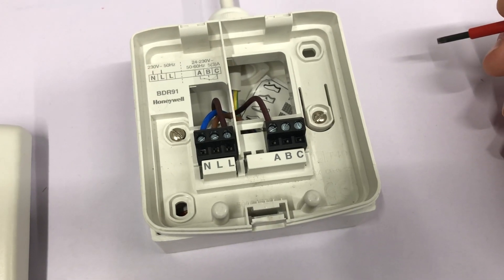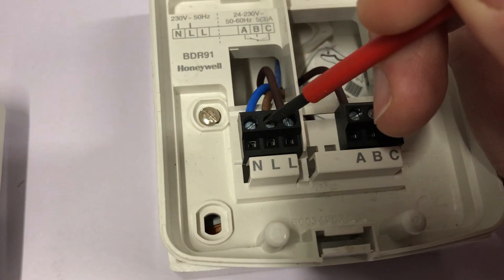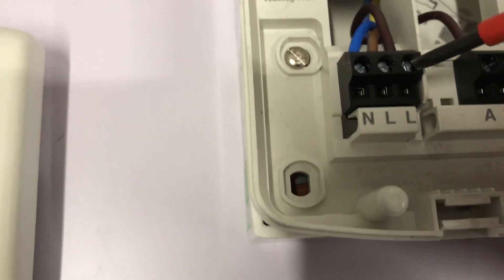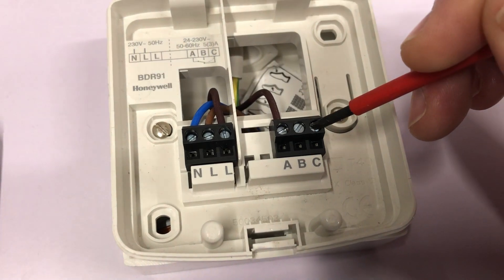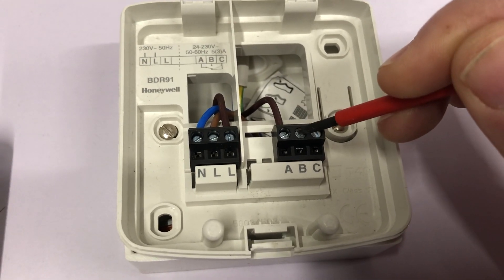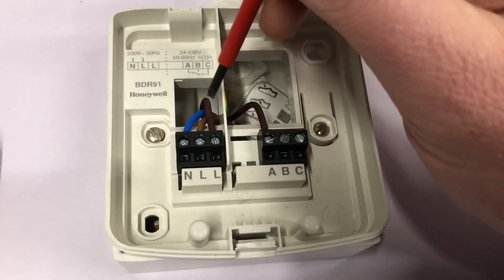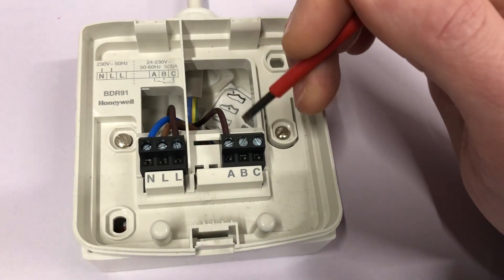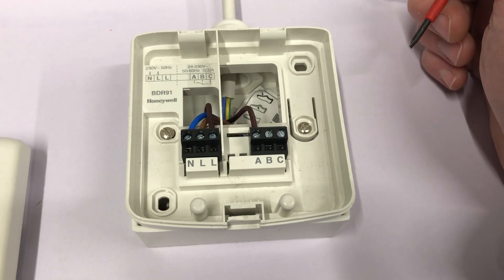How to wire a Honeywell BDR91 Wireless Relay Box (230v low voltage wiring)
Richard goes through how to wire a Honeywell BDR91 Wireless Relay Box as a Boiler Demand Relay.

You can use the same principle to wire to motorised zone valves (B terminal to brown wire of motorised zone valve will provide a 230 volt switched live to the valve).

If you need a new Honeywell BDR91 Wireless Relay Box, we sell these on MWPHS.co.uk

***PLEASE NOTE*** There is serious danger of injury with any 230 volt electrical product. If you do not know what you are doing, please contact a suitably competent person.